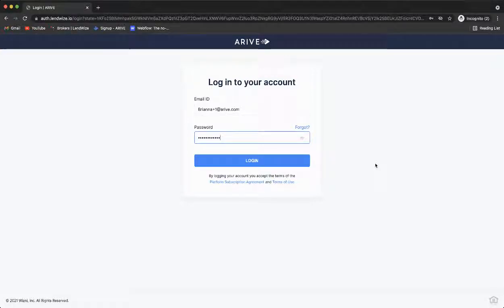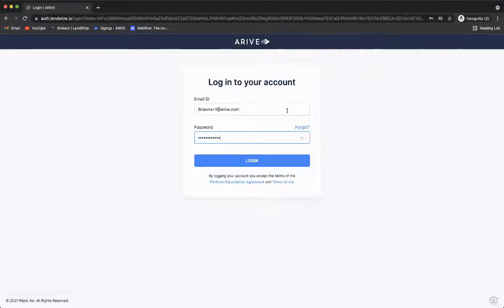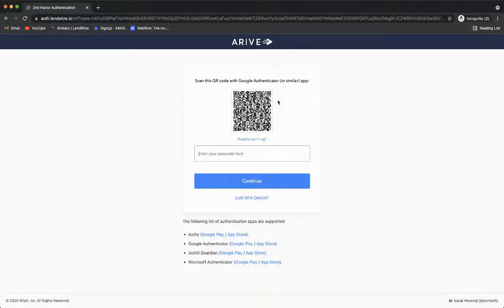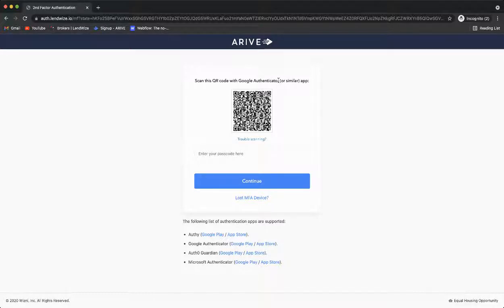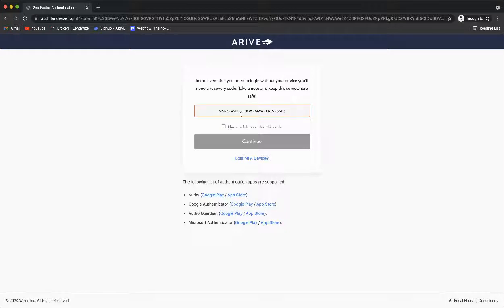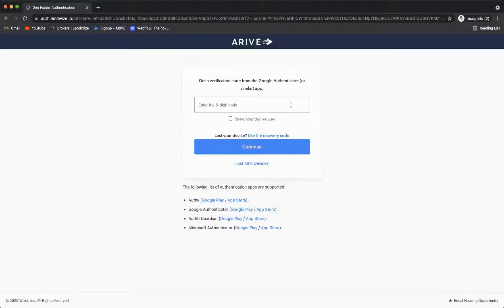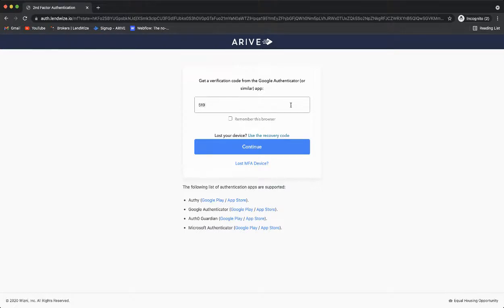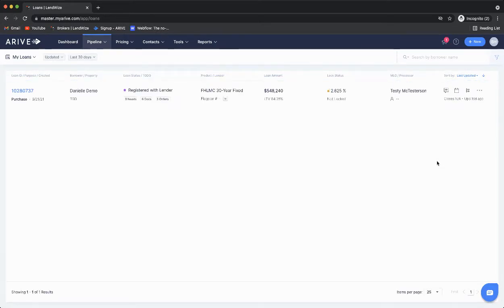Logging into ARIVE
Let this video easily guide you through the ARIVE log-in process. Questions?